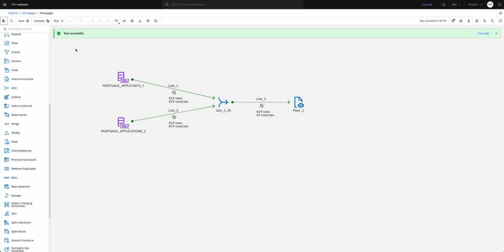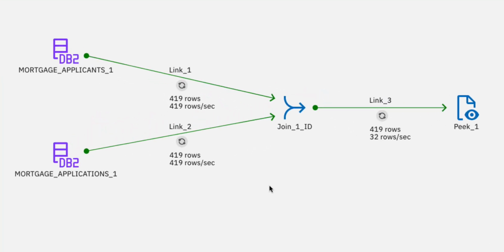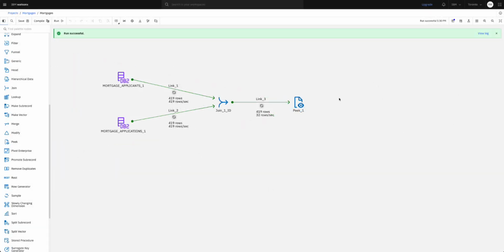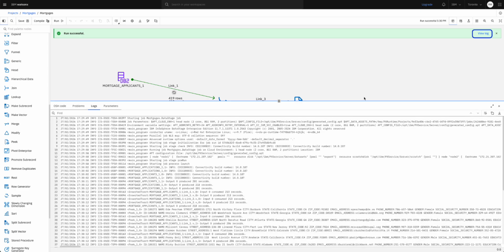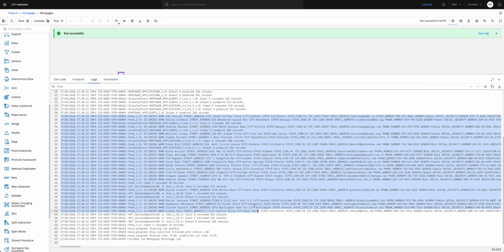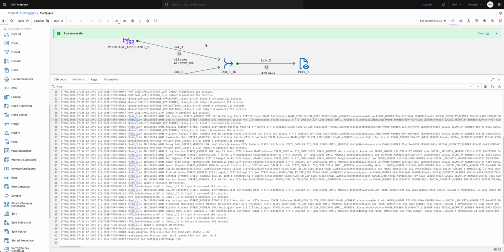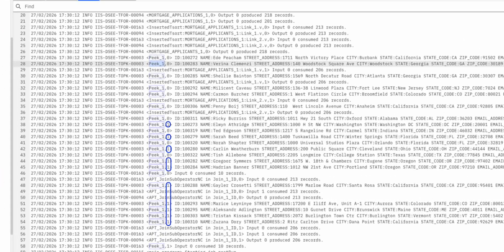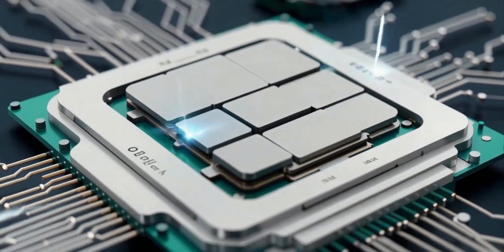WXDI DataStage Fundamentals Lab 4 - Compile and Run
Compiling and running Data Flows in DataStage